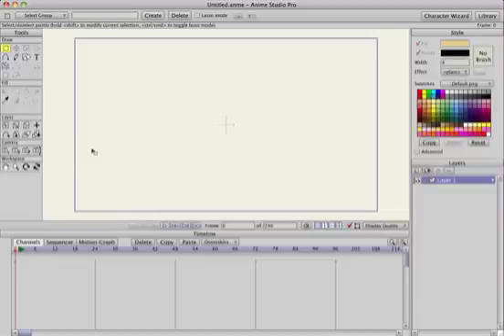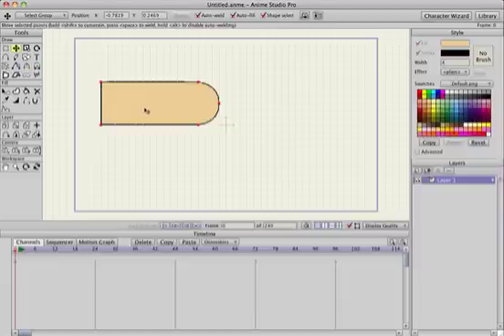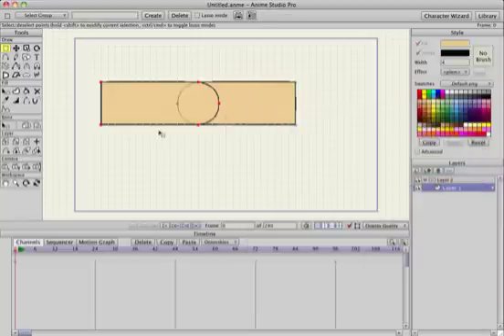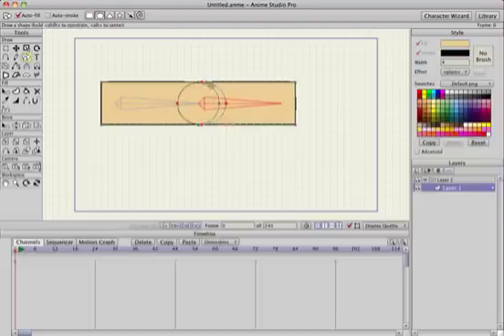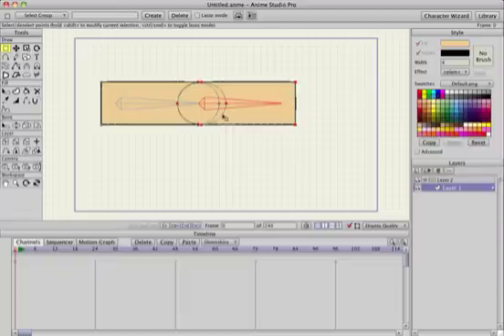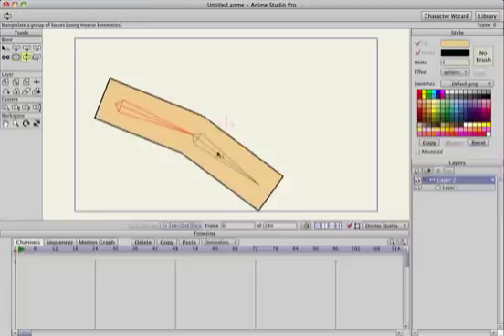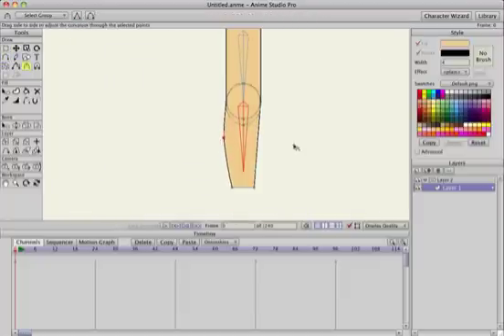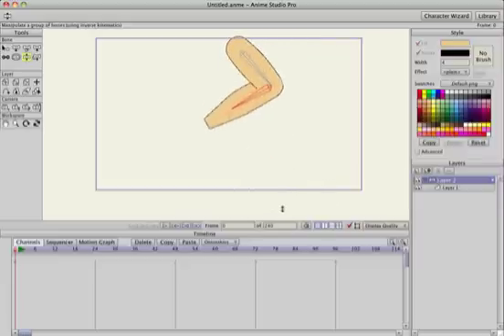How to create leg and arm joints in Anime Studio Pro - MOHO Pro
This is a tutorial that was originally done and described by Funksaname on the anime studio forum. It is a technique for users can use to make great looking bending arms and legs without the use of anime studio patches or using masking techniques!